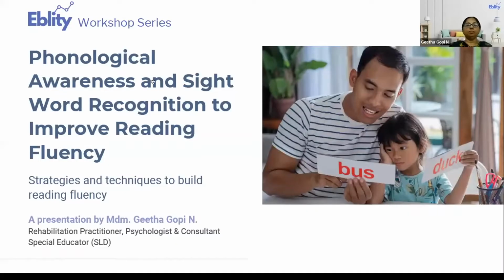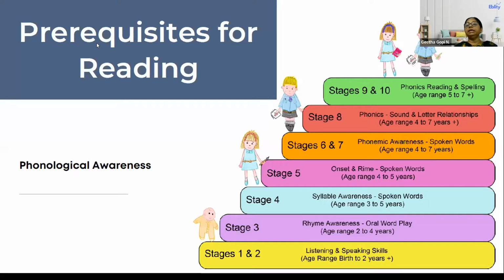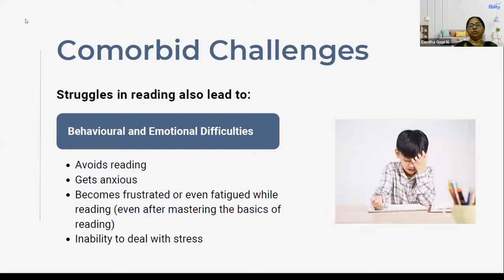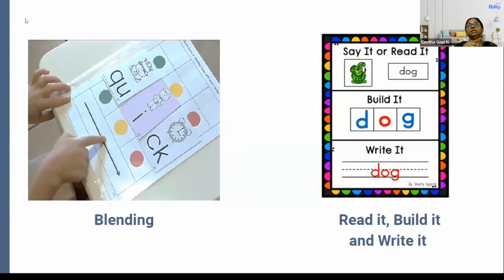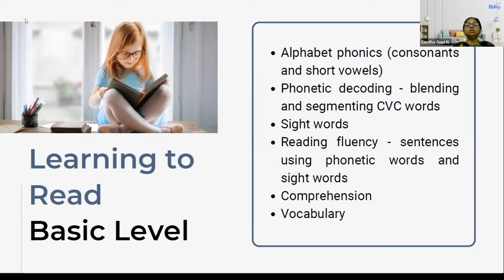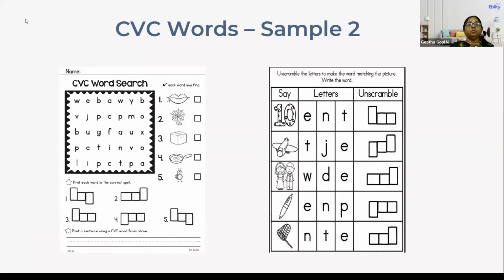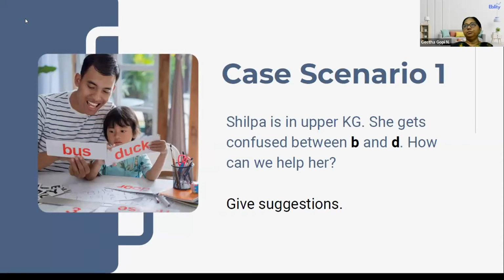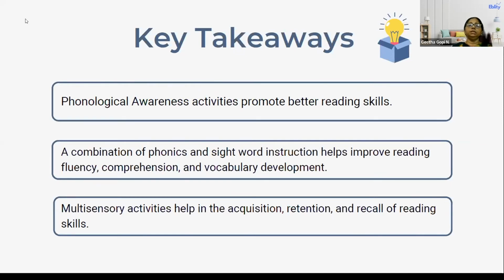Phonological awareness and sight word recognition to improve reading fluency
Strategies and techniques to improve English reading fluency – A workshop by Mdm. Geetha Gopi N.

Takeaways from the session:
1) Importance and prerequisite skills for reading
2) Academic challenges faced by children with special needs on phonological awareness
3) Strategies and techniques to help children with special needs improve phonological and phonemic awareness, and phonics, begin the Learning-to-Read process, basic comprehension, spelling.

Check out many more sessions from other global experts available on-demand to help children with Special Needs on this

Also, access and contribute to hundreds of useful teaching, learning, materials and resources to help children with special needs These resources have received over 40,000 5-star ratings.